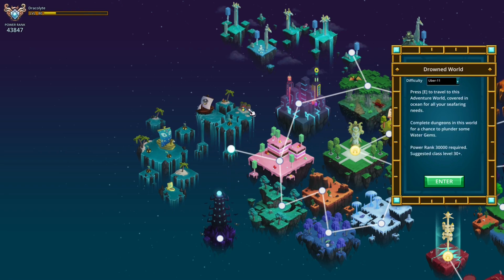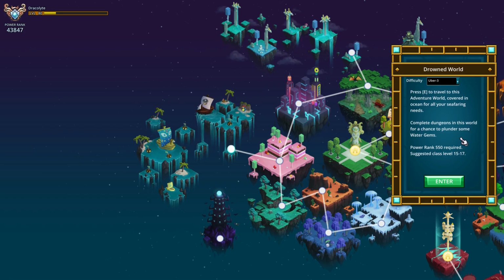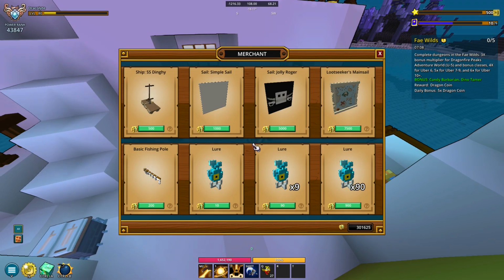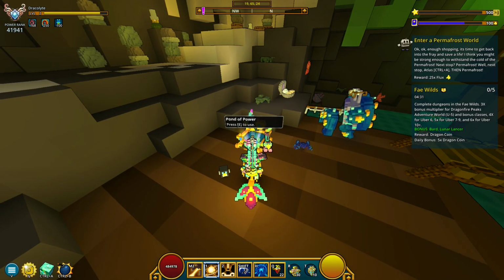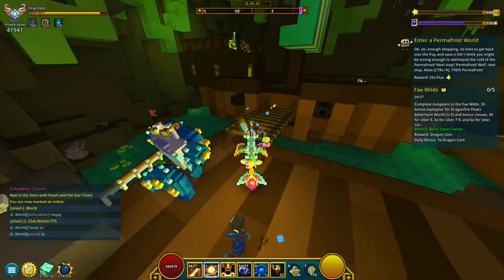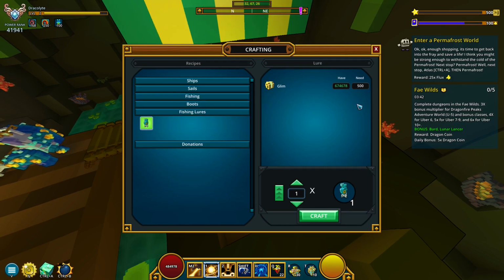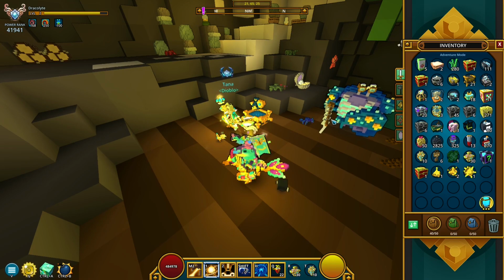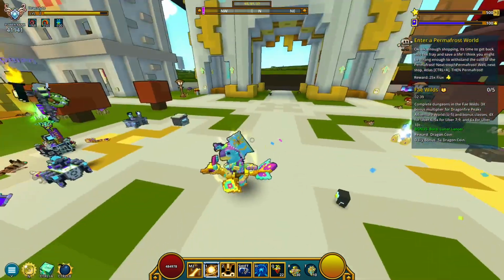TROVE | BUY FISHING LURES NOW!